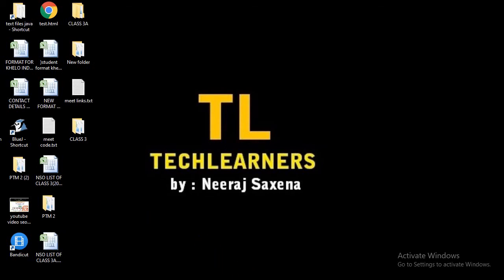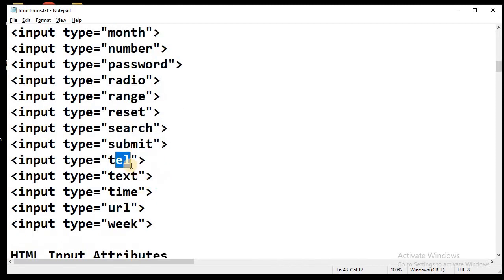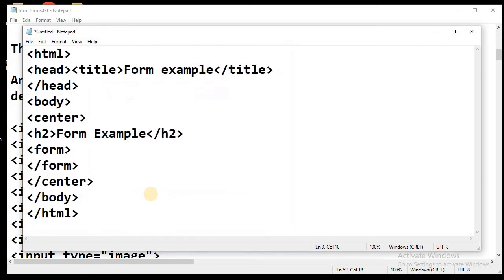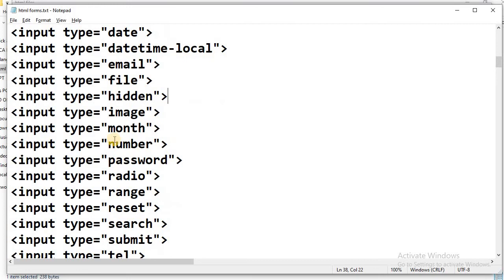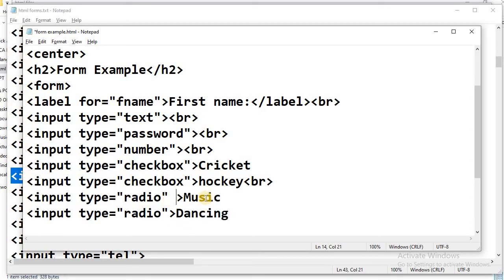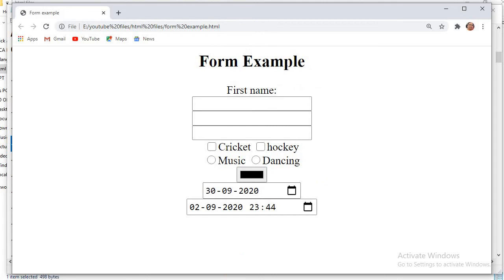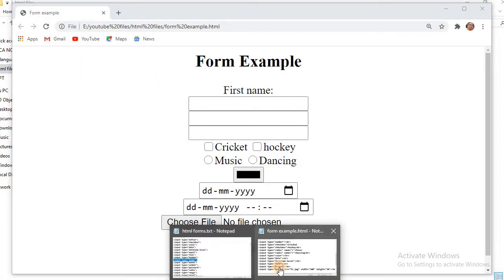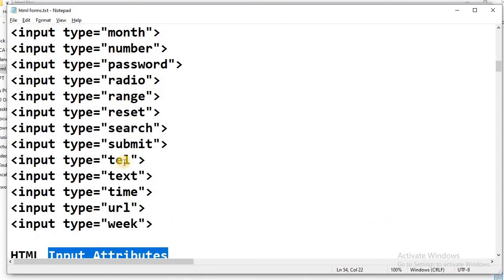HTML Forms part 1